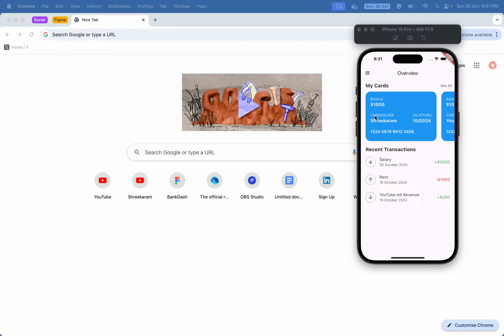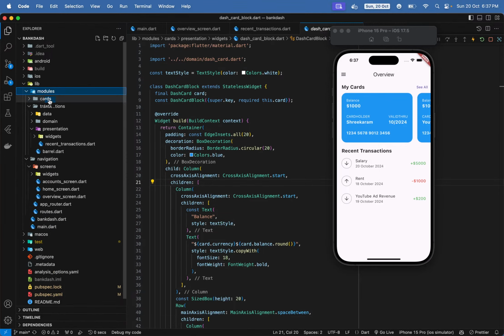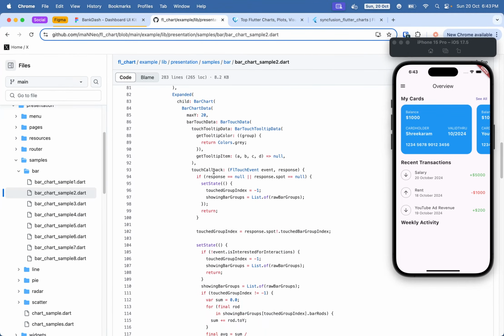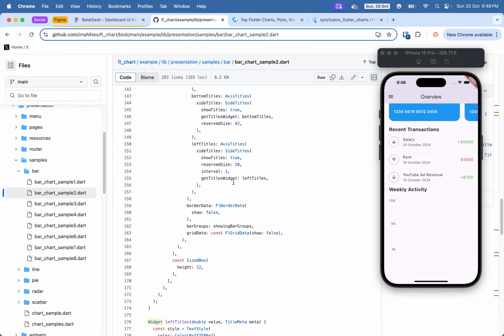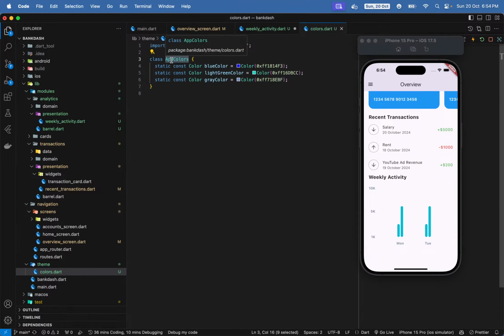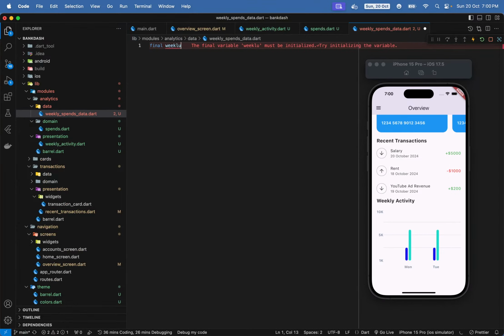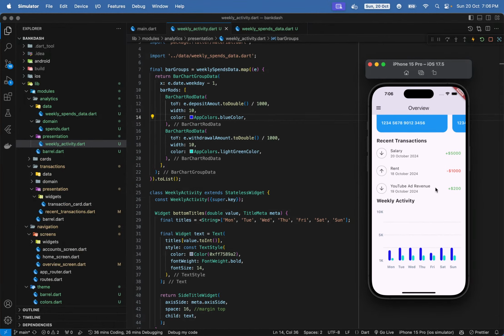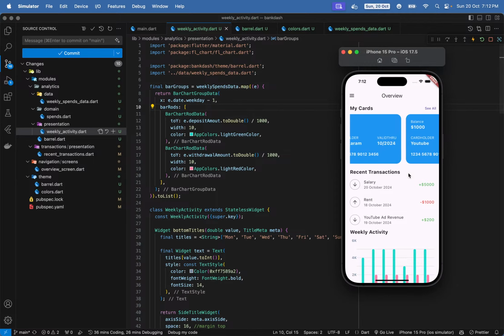App Development using flutter - part 05